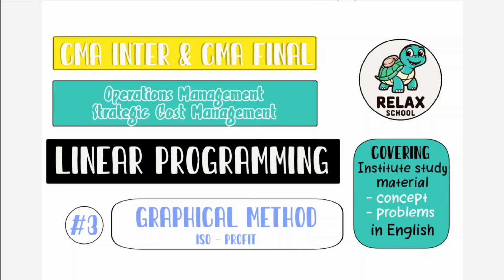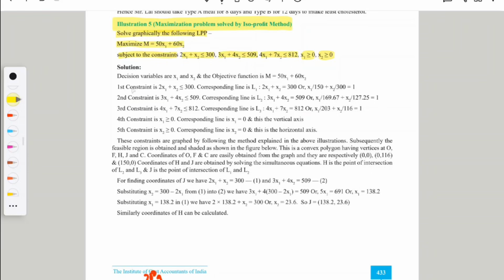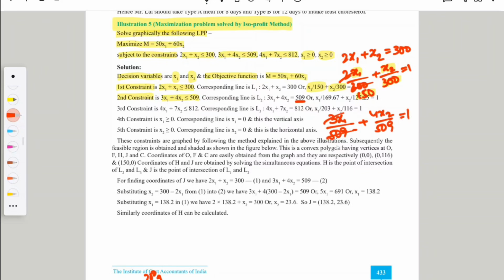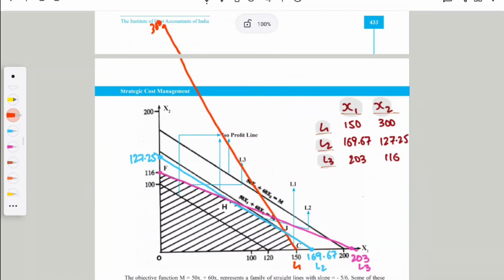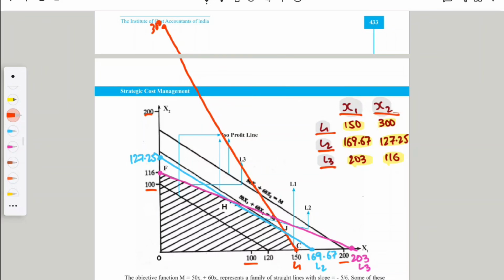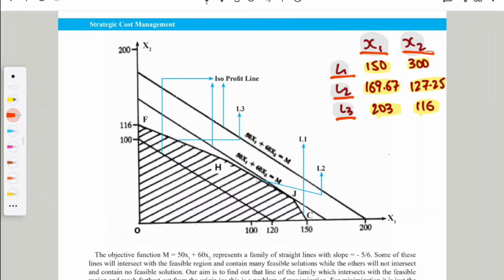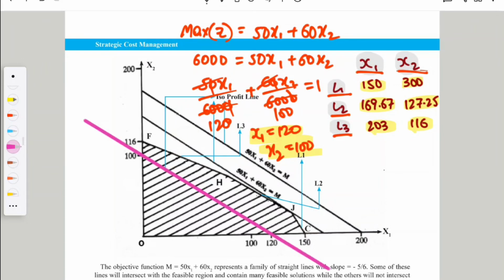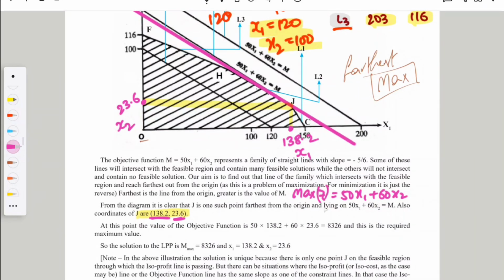CMA Final | CMA Inter | Linear Programming #3 Graphical method - Iso profit (BBA/BCOM)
Welcome to Relax School

If you have a question like, How to solve Linear programming problem (LPP) using graphical method. You should watch this video.

It is relevant for ICMAI Students; both CMA Inter and Final.

Topics covered in this video:
1. Introduction
2. Steps involved in solving LPP using Iso-profit method
3. Solving Illustration 5 from CMA Final Strategic Cost Management Study material

Time-stamps:
00:00 - Introduction
00:14 - Steps involved in solving LPP using graphical method
01:24 - Illustration 5 (Maximization problem solved by Iso profit method)